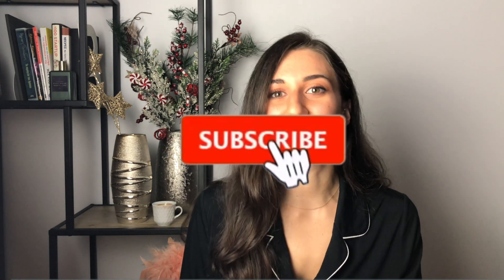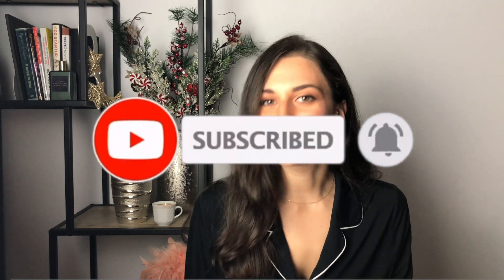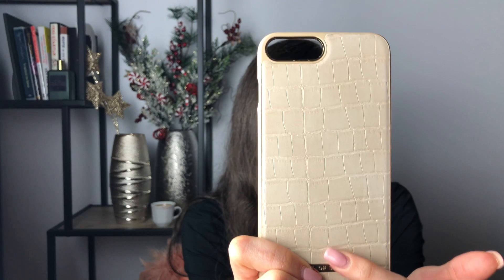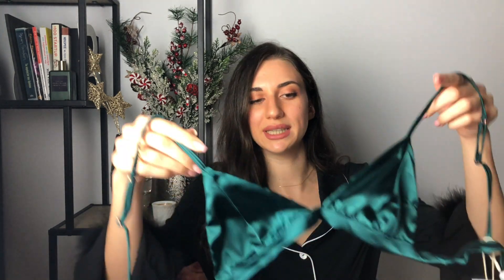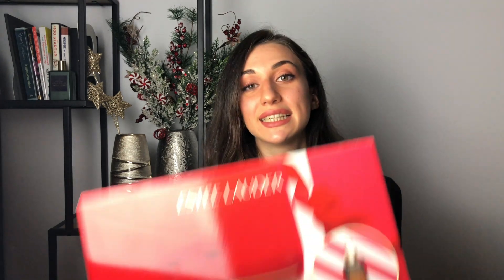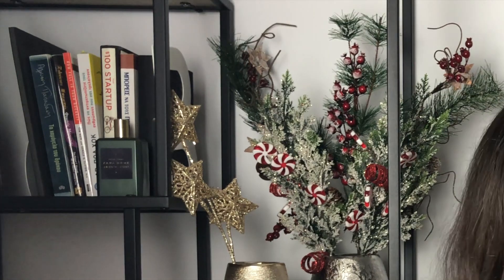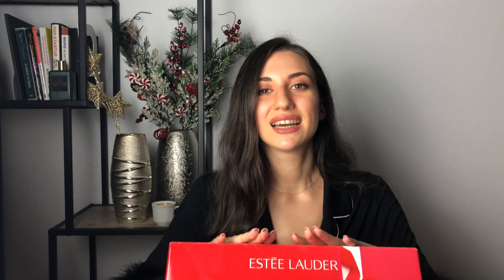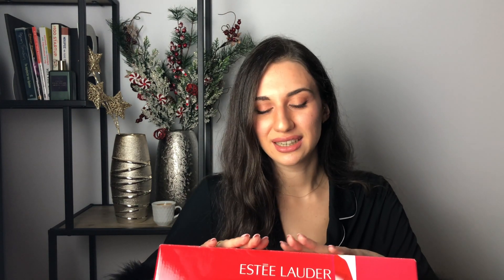HOLIDAY GIFT GUIDE 2020 | Fania Karaoli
It’s the most wonderful time of the year!! MERRY CHRISTMAS MY LOVELIES! 🎄🤍

Here are my TOP 6 GIFT IDEAS for 2020! Let me know your thoughts about my holiday picks.

5. ESTEE LAUDER beauty kit

6. Follow IRMA on Instagram for more puppy updates

- All gifted items are marked with a *.

Help me reach more people by sharing this video 💕